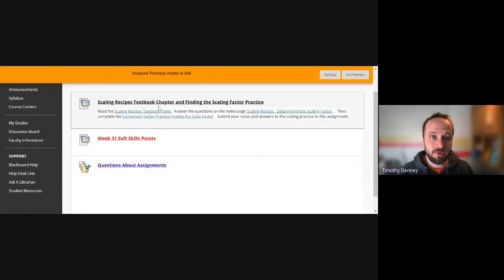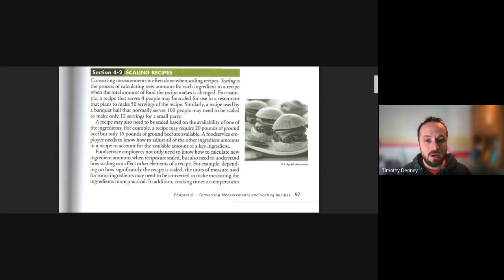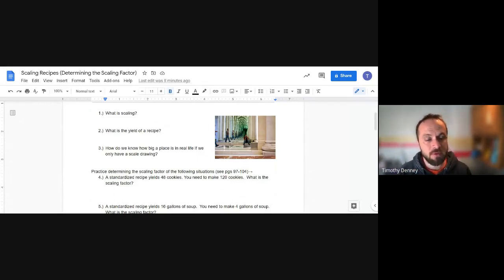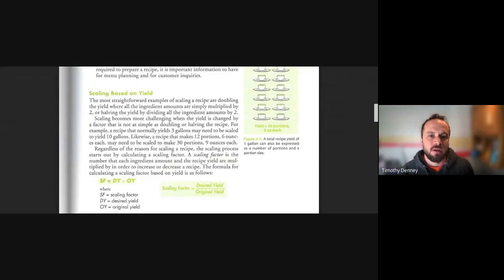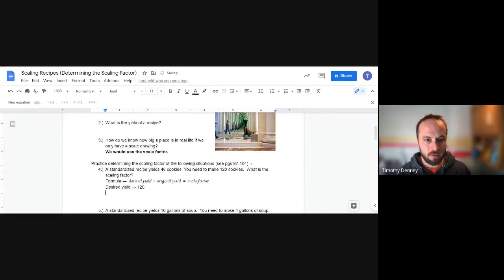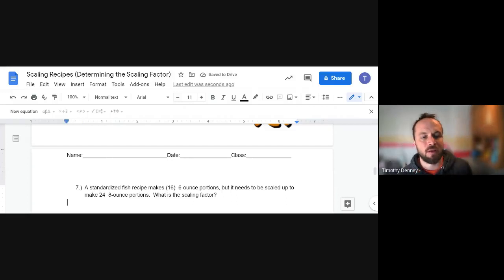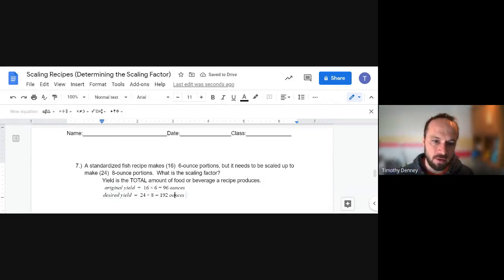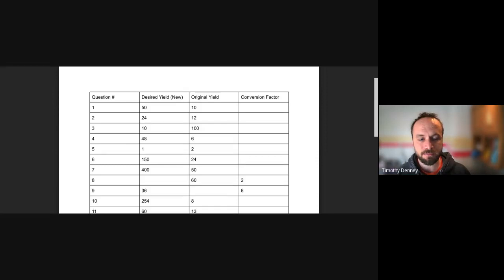Mr Denney Office Hours 2021 04 12 at 09 23 GMT 7